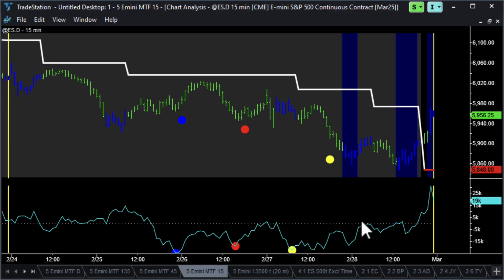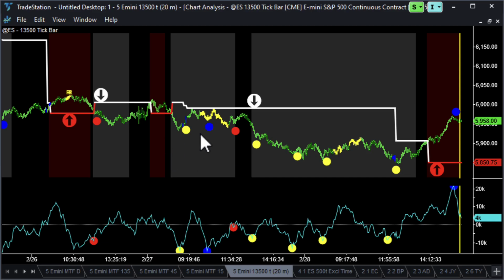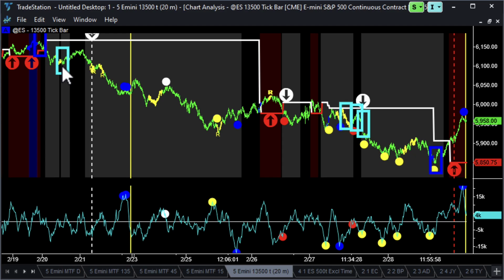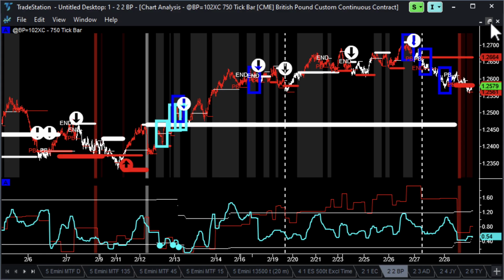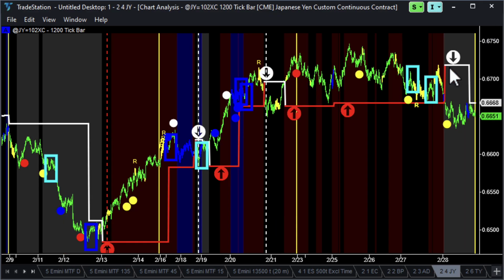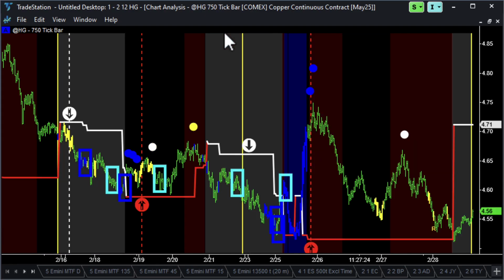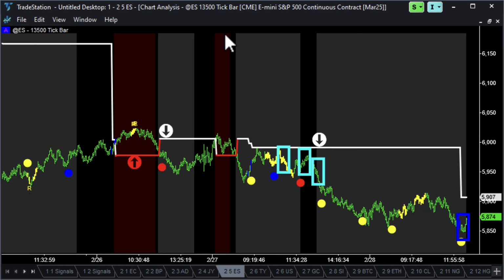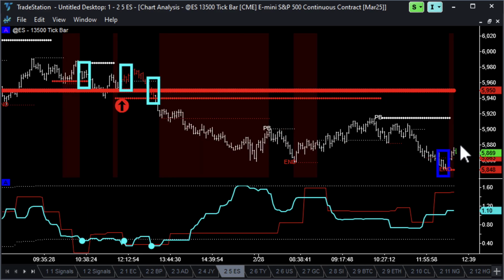Setups Galore - Weekend Futures Market Recap - 2Mar25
The Low is in. At least, I think so. We always "test" it, so don't think we'll just fly to the moon. But the Pros bought Friday's low. Bit of a long video today - but just lots to talk about: the importance of average trade size, volume momentum rather than price momentum, a trial overlay of the 'Better' Indicators, etc. And lots of setups likely to trigger on Monday/Tuesday. Trade well next week.